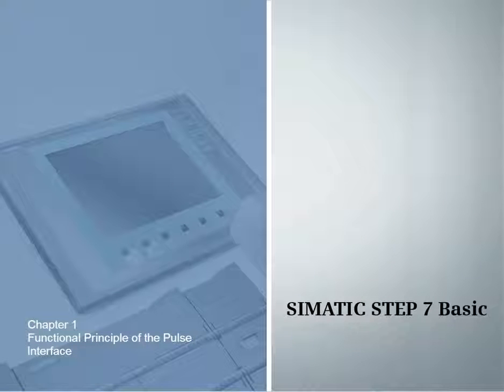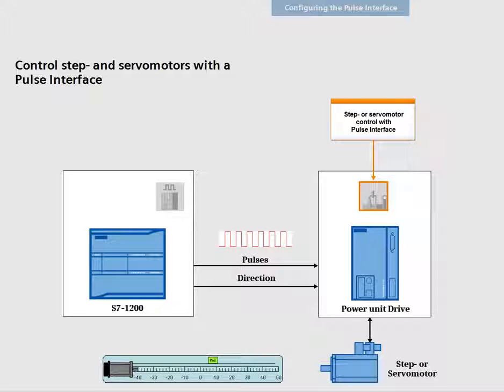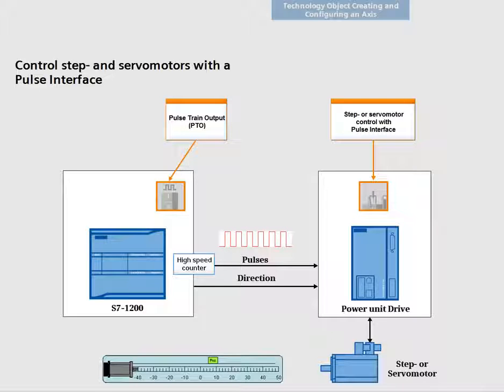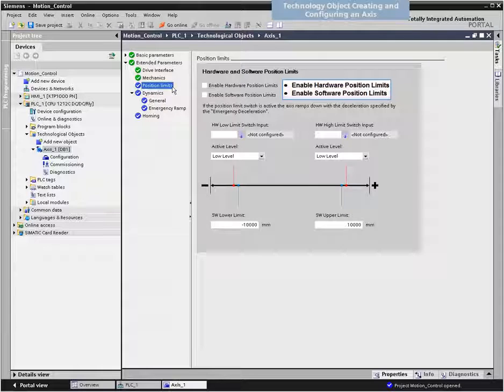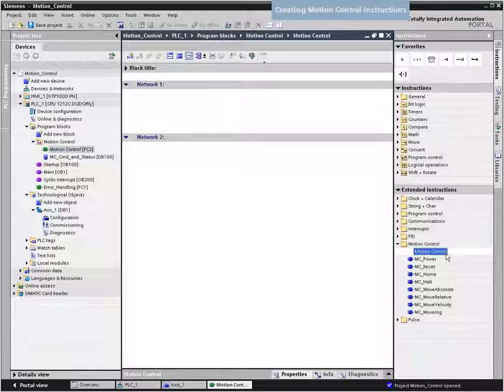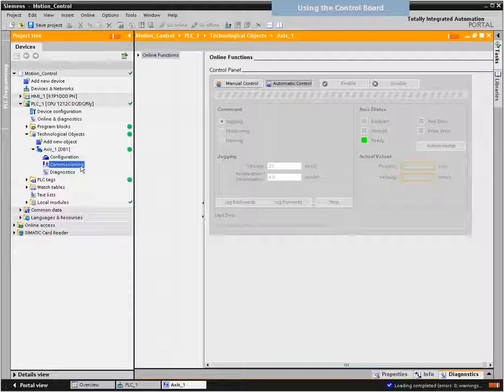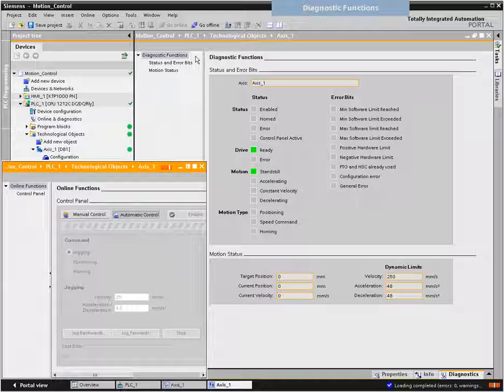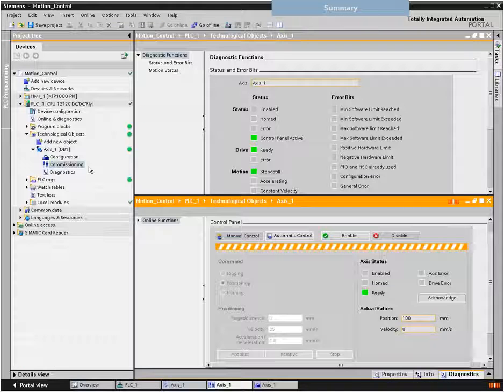MP4 720p TIA Portal Tutorial #09 Control step and servomotors with Motion Control